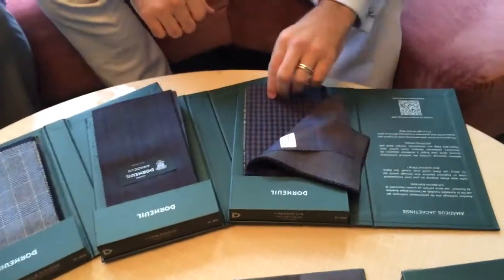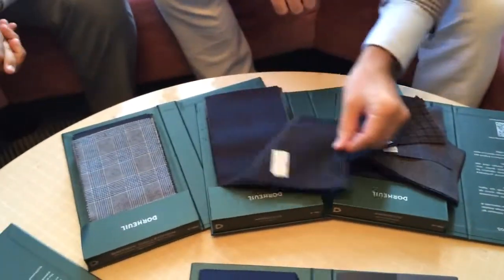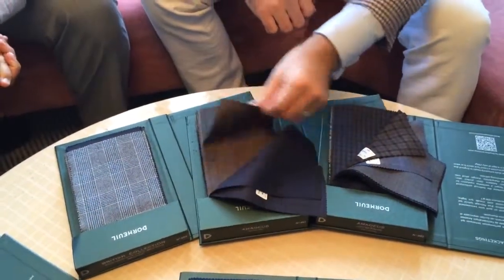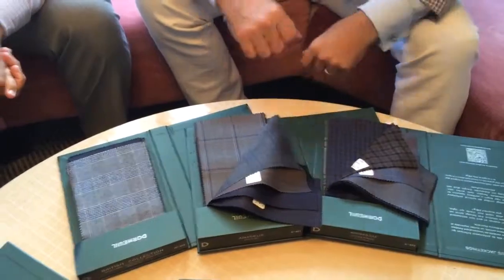AJ Style TV Episode #37 - Vintage